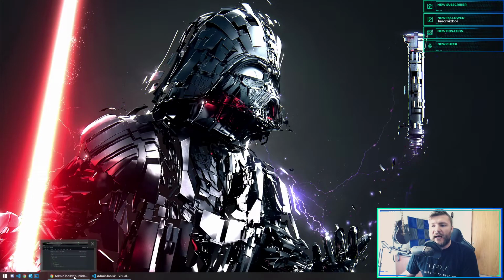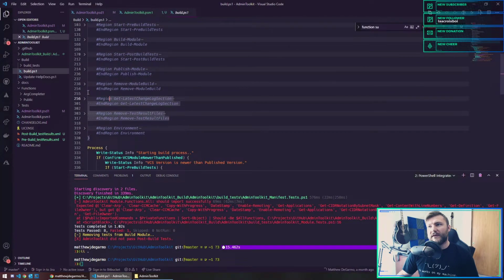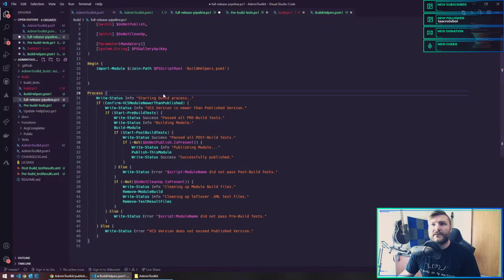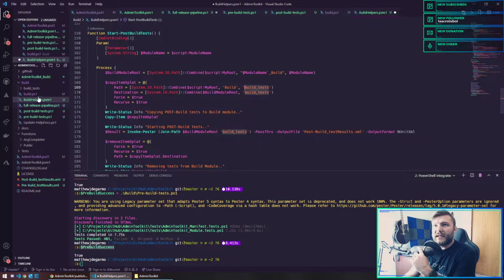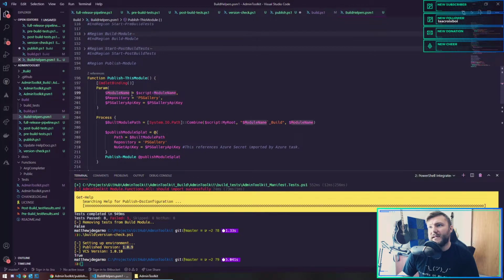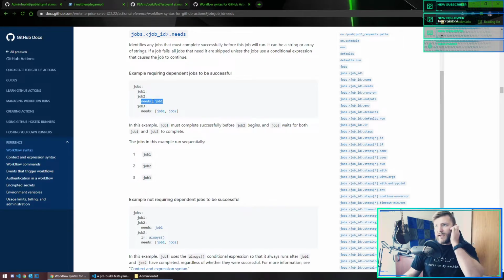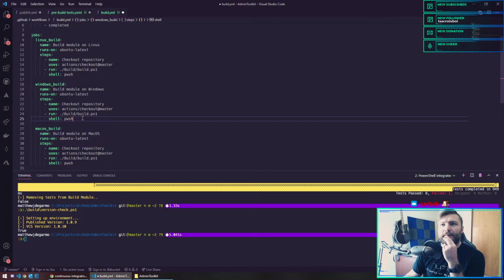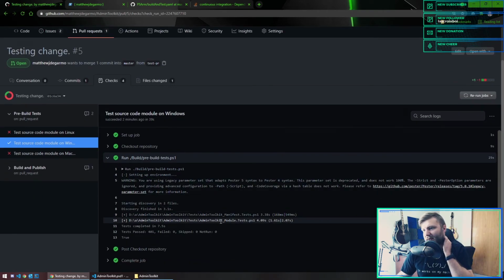PowerShell: Test, Build, and Release Pipeline Work.